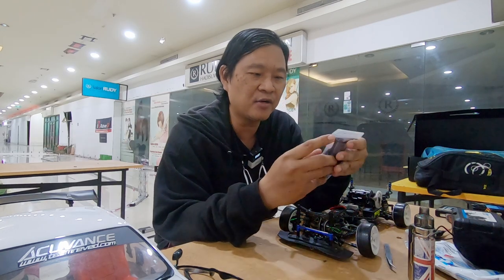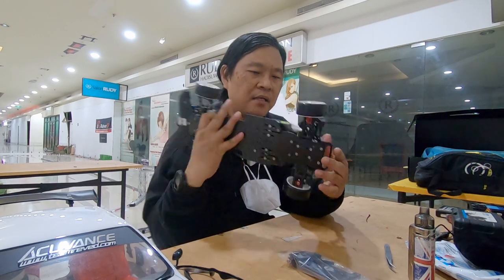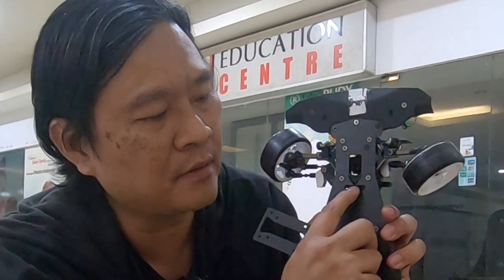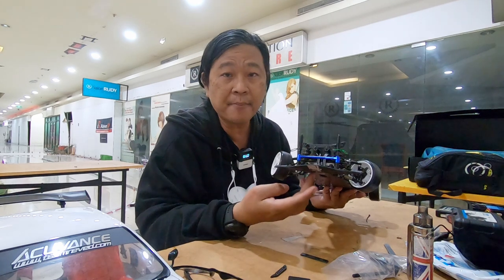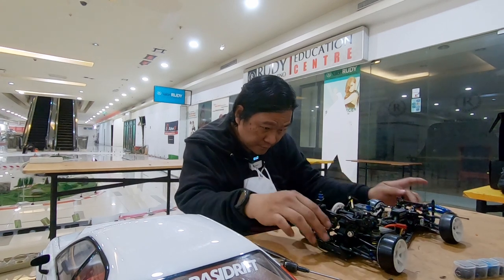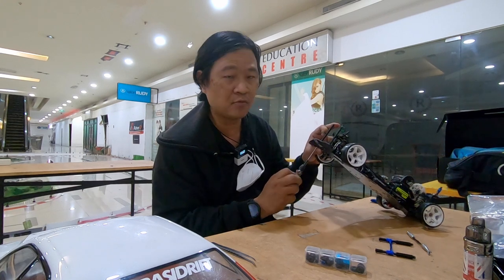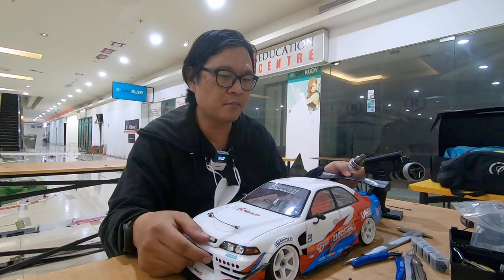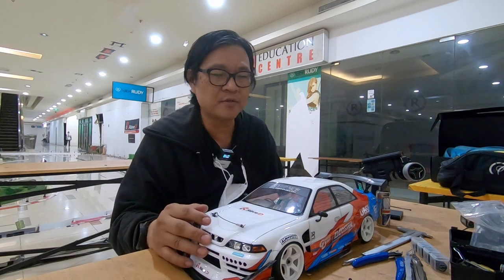RC Drift TipsTrik : Lowering Deck for YD2